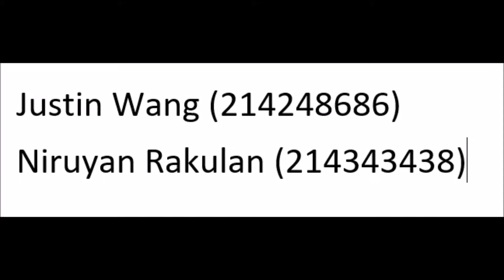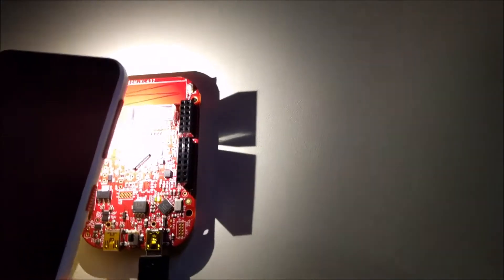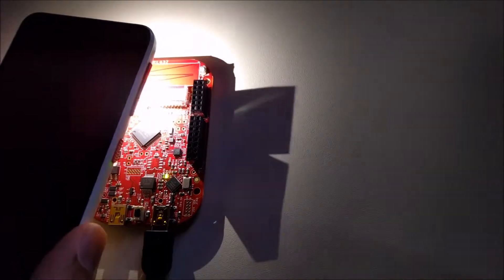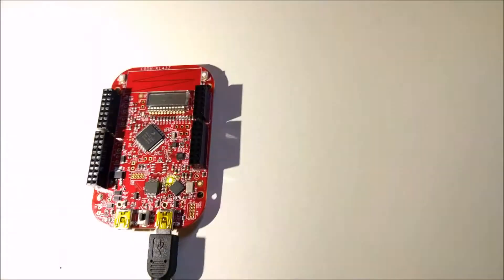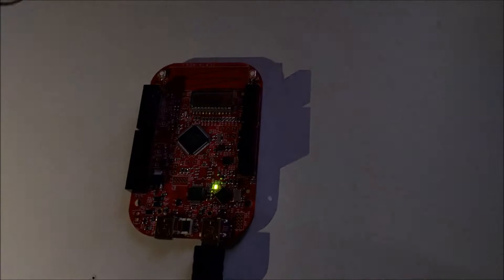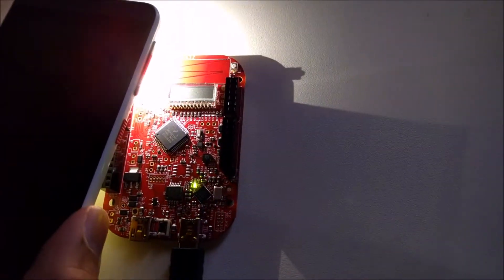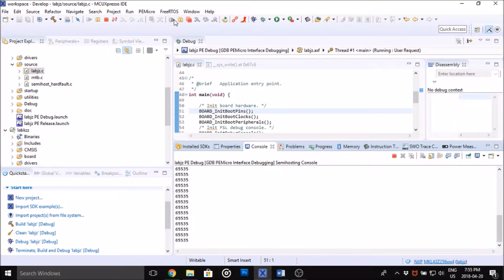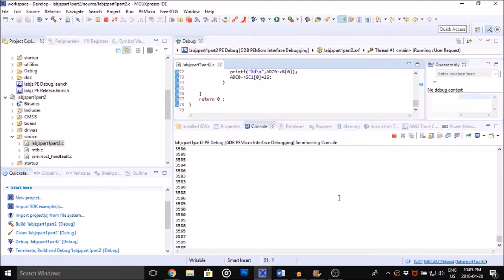EECS 3215: Lab J